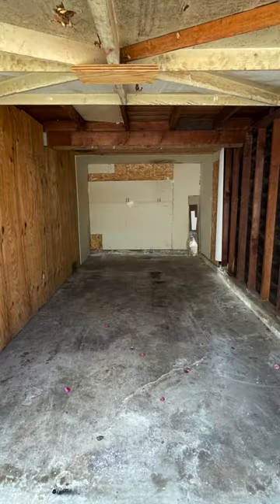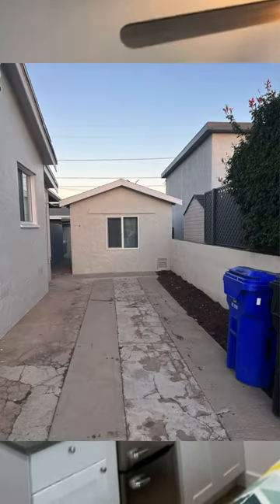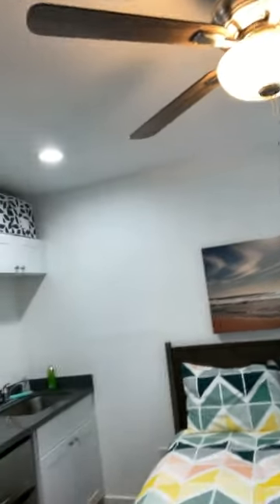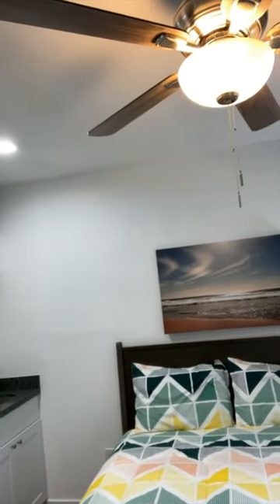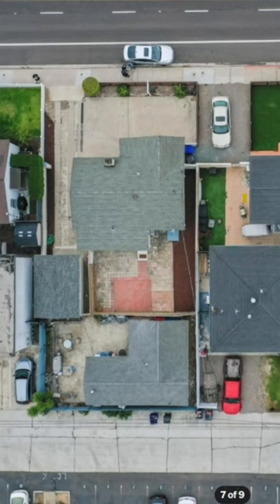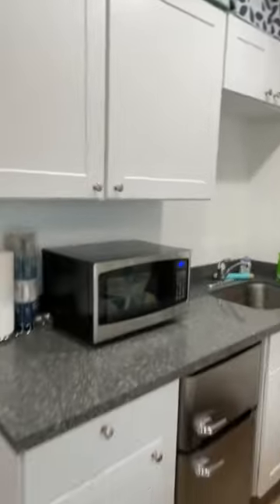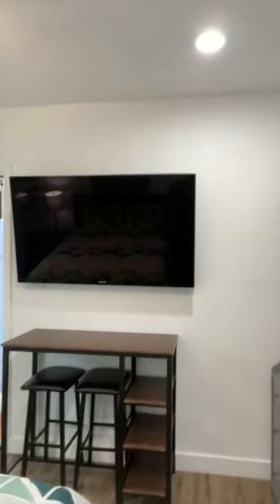MICRO Studio Apartment Tour in San Diego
This video gives a studio apartment tour of our 216 square foot apartment / garage conversion in San Diego. We promote the unit as a short term rental on Air BNB. This unit is one example of the viability of "micro" studio apartments. Take a look at our studio layout and get a feel for whether you could live in a small apartment like ours!

We use recent city regulations to increase the number of apartments in San Diego and help put a dent in the housing shortage.